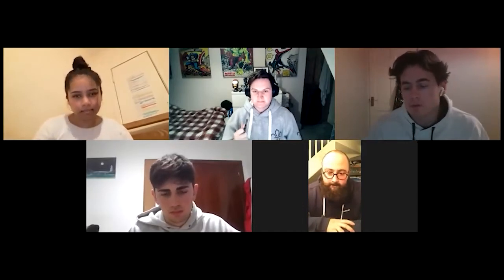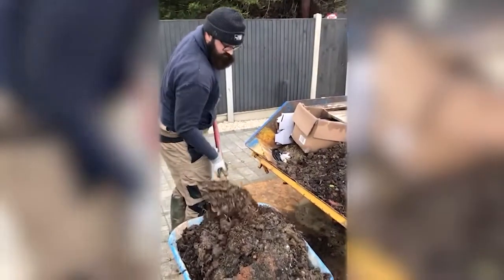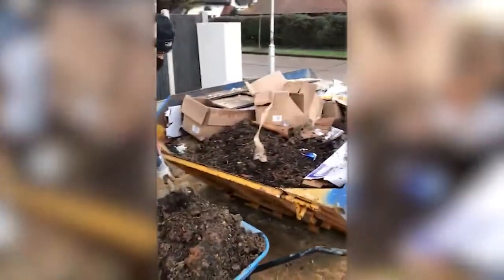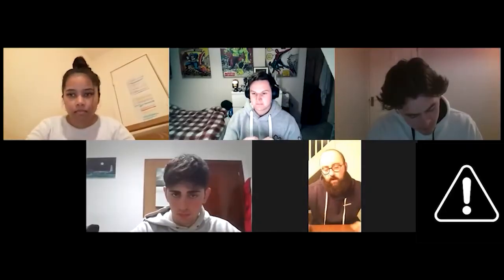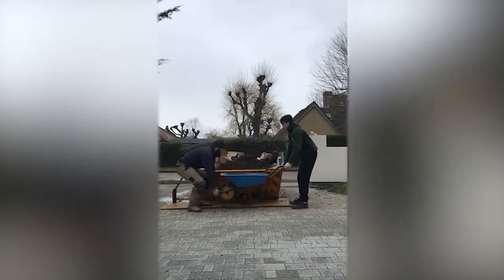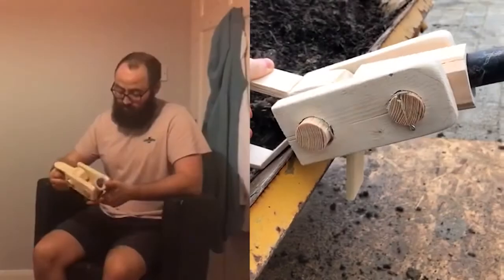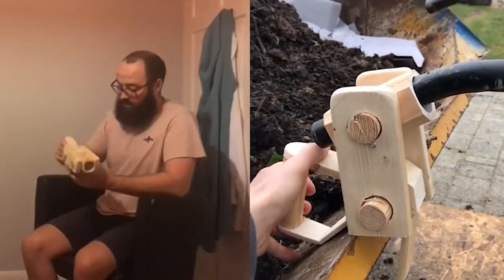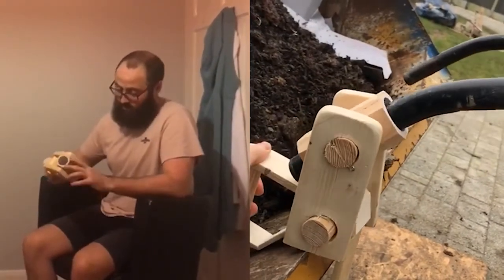Wheelbarrow Lift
Fixperts from Brunel University London work with their Fix Partner, Dex, to create a tool to make his work on a construction site easier. The team work remotely during the pandemic to find a solution which allows Dex to unload his wheelbarrow into a skip.

Fixperts: Mohammed, Pau, Harry Chubb, Harry Mason and Nadira
Fix Partner: Dex
Master Fixperts: Mike Kann
Education Institute: Brunel University London
Country: England
February 2021